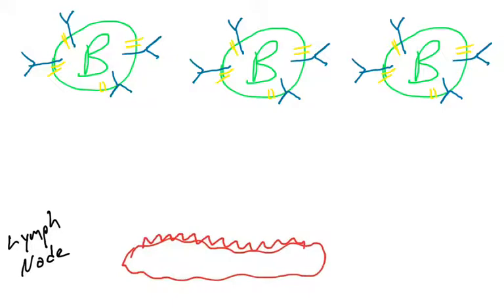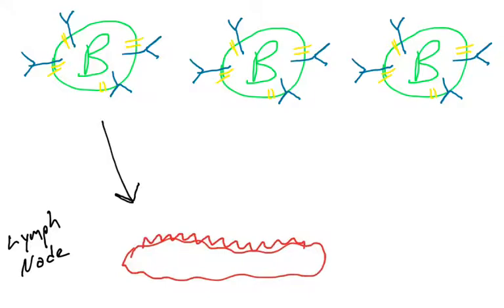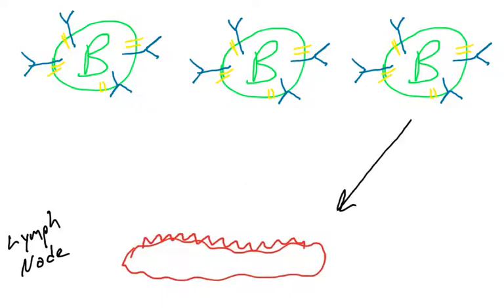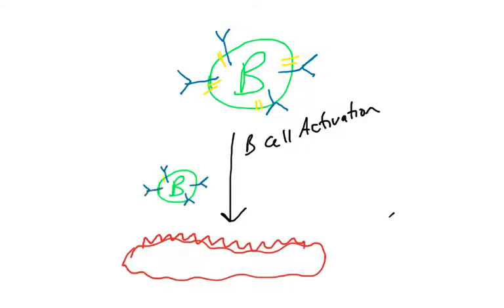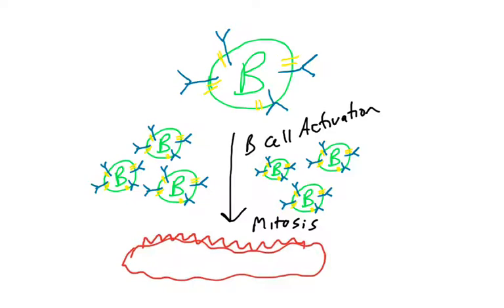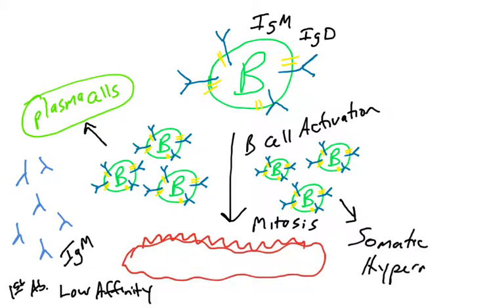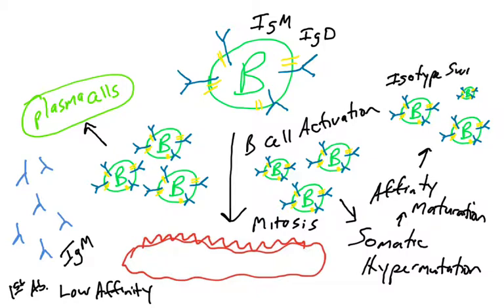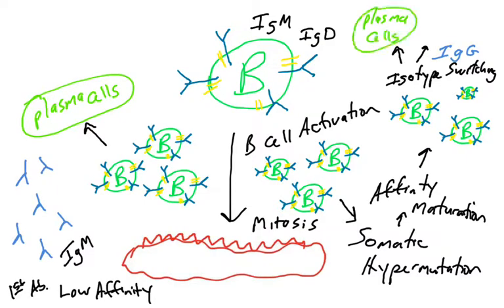Intro to B cell activation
This video is an overview of the steps that occur in the activation of a B cell, going from a naive B cell to an activated B cell. Including secretion of antibodies, affinity maturation, and isotype switching.